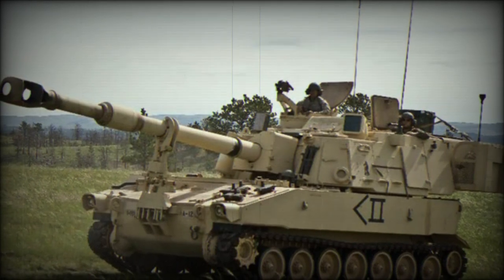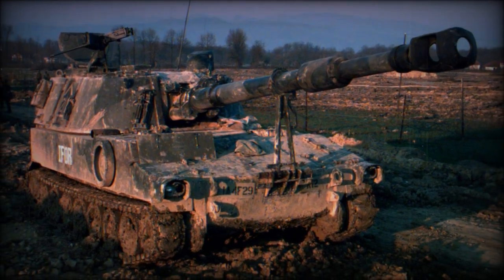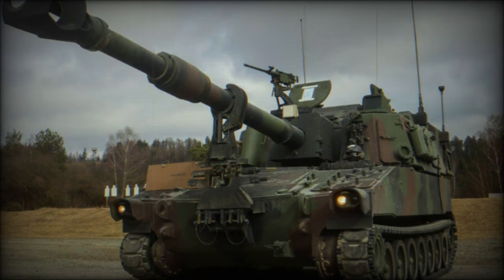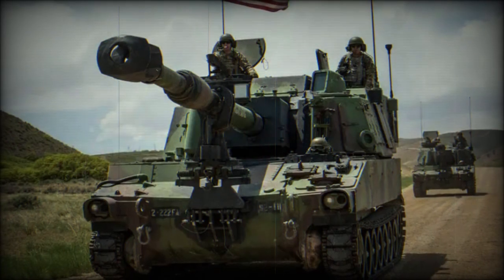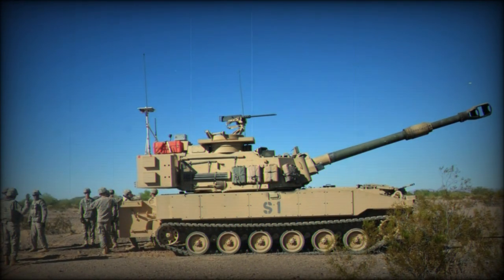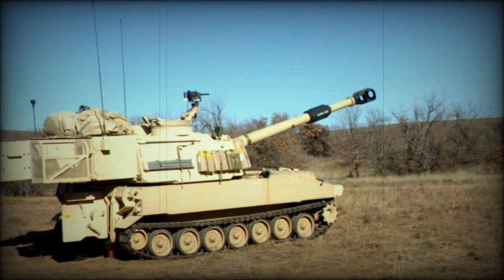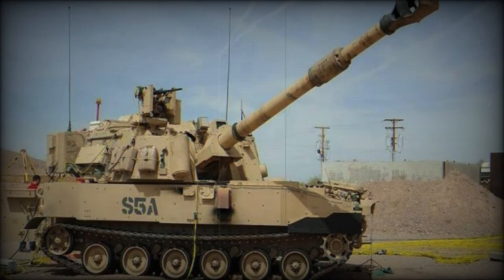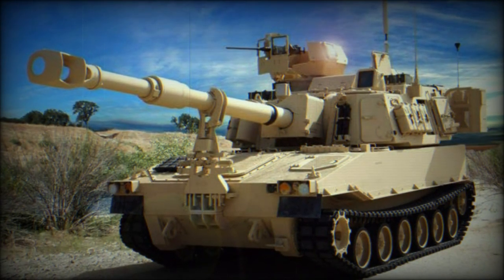M109 Paladin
The155mm-armed M109 Self-Propelled Howitzer (SPH) was developed concurrently with the 105mm-armed M108 SPH. Both shared the same hull superstructure and turret design and were differentiated primarily by their choice of armament. The M108 was eventually given up in the long run in favor of the more powerful M109 offering to which the M109 has since enjoyed an exceedingly long operational service life thanks, in part, to a strong design and modernization programs. Its endorsement by the U.S. Army and USMC - and its subsequent combat use during the Vietnam War (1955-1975) - led to its wide acceptance by other global land armies aligned with the United States. Production of both the M108 and M109 systems began in 1962 though manufacture of the M108 ended the following year. The M109 continued in production up until 1969 and was manufactured under several related brand labels: General Motors (Cadillac Motor Car Division), General Motors (Allison), and Chrysler Corporation - interestingly all from the same Cleveland facility. Bowen-McLaughlin-York added additional production in 1974 to meet new demand.

Initial M109 production vehicles were fitted with the T255E4 short-barreled main gun which proved effective but led to excessive wear-and-tear due to the propellant charges in use. This prompted a slight revision of the design which introduced a longer-barreled gun tube in the XM185. The existing M109 fleet was then converted to the new M109A1 standard beginning in 1972 with operational levels reached the following year. During 1974, more M109A1s were built to strengthen existing stocks, these by Bowen-McLaughlin-York, and designated M109A1B.

As completed, the M109 was a conventional SPA form by modern standards. It fitted its powerpack at front-right with the driver at front-left in the forward hull. The turret was placed over the rear section of the vehicle with the large main gun fitted into the forward panel. A cupola was afforded to the commander's position to which a 0.50 or 0.30 caliber machine gun could be installed for air/local defense. The vehicle sat atop a track-and-wheel arrangement which included seven double-tired road wheels to a hull side. The drive sprocket was at front with the track idler at rear while no track return rollers were used. A small door at the rear of the hull allowed for crew entry exit as did side panels, roof hatches and a hatch over the driver's compartment. Main guns featured massive muzzle brakes and were clamped to the hull when traveling. Despite the 155mm caliber, there proved little barrel overhang. The operating crew numbered six - driver, commander, two gunners and two loaders. Turret traversal was a full 360-degrees.

After a period of in-the-field use, more revisions were ordered which included a larger turret bustle which accepted more onboard ammunition storage. New gun mounting hardware was also installed and the floatation equipment seen in original production models was dropped. With these changes in place, the U.S. Army adopted the M109A2 standard and 823 x A2 models followed from 1976 into 1985. Existing M109A1 and M109A1B models were all modified to the A2-standard and these became M109A3.